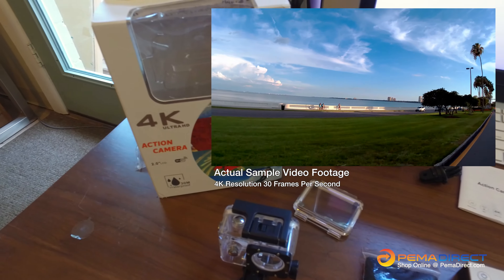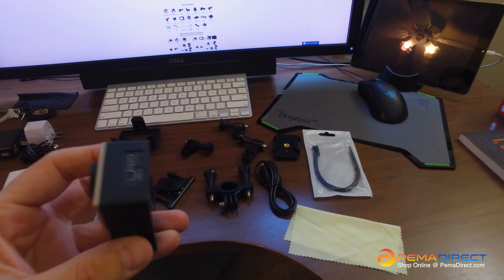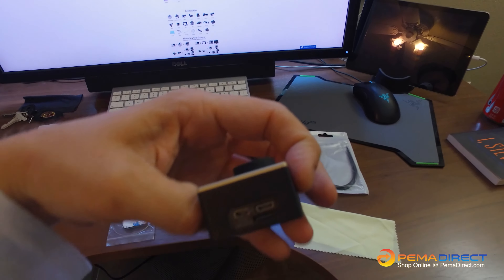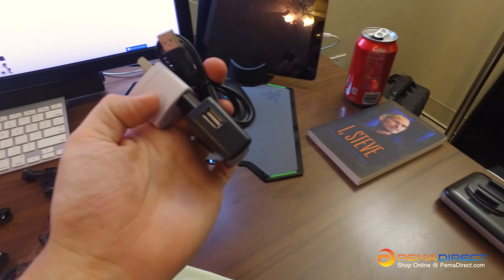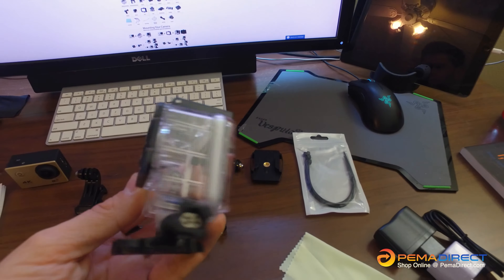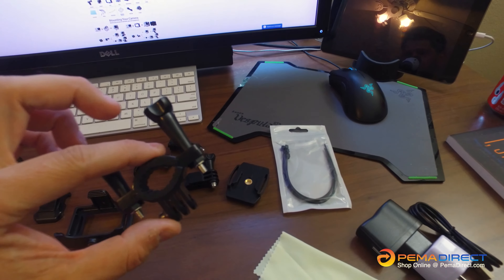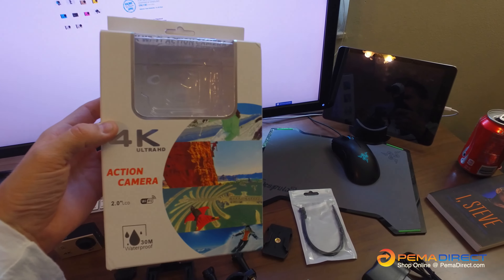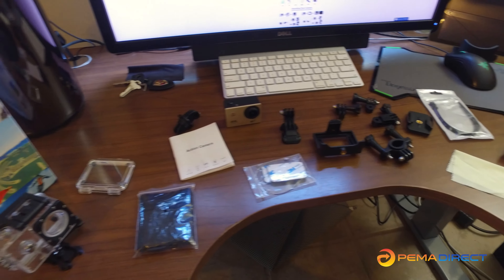4K Ultra HD Action Camera Unboxed In Detail - PemaDirect.com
4K Ultra HD Action Camera Unboxed, BRAKIM Racing driver Matt Brandenburg unboxes our latest 4K Ultra HD Action Camera and reviews the accessories package and everything that is included.

Package Includes:

1 X Sport DV
1 X Monopod
2 X Battery
1 X Waterproof Case
1 X Bicycle Stand
1 X Base 1
1 X Base 2
1 X Clip
1 X Fixed Base
1 X Switch Support 1
1 X Switch Support 2
1 X Switch Support 3
1 X Adapter
1 X Helmet Base
1 X Bandage
1 X Ribbon
1 X 3M Adhesive Tape
1 X Wire Rope
1 X Data Wire
1 X Charger
1 X Manual
1 X Wiper

Features:

         HD screen display for convenient videos and image playback
         Detachable battery for easy replacement and help extend product lifespan
         Record videos while charging
         HD 16 Megapixel wide angle lens
         HDMI Output
         WiFi Video Broadcasting Ready
         Supports SD card memory expandable up to 64GB (Maximum)
         Supports multiple video recording formats: 4K/2K/1080P/720P/WVGA
         Slow-Motion: 720P @ 60 FPS / 720P @ 120 FPS
         Supports MOV recording format
         Supports multiple photo shooting modes: Single shot & Snapper
         Video encryption enabled
         Super lightweight, small in size and available in 8 colors

Specifications:
LENS                       170 degree A   high resolution wide Angle lens

Language
English German French Spanish Italian Portuguese, traditional Chinese, simplified Chinese, Japanese,  Russian language.

Video                        4K (3840 x 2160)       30FPS (sample above)
                                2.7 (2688 x 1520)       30FPS
                               1080P  (1920 x 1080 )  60FPS
                               720P   (1280 x 720)  Up To 120FPS
video format            MOV
compression format       H.264
Photo                      16M 14M 12M 8M 5M
Memory Micro SD    UP TO 64GB
Picture mode           Single timer  2S 5S 10S Continuous shot
Light source frequency        50Hz 60Hz
USB                         USB 2.0
Power                      5V 1A
Battery                     900MAH
Video time               1080P   90min
Charge time             About 3 hours
System                     Windows XP  VistaorAbove   Win7   Mac os

WIFI                         Supported